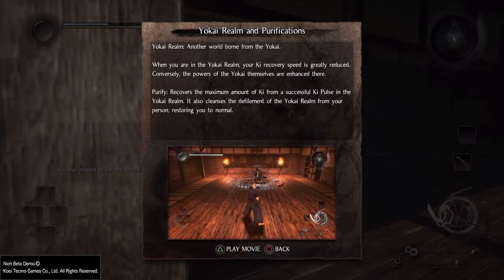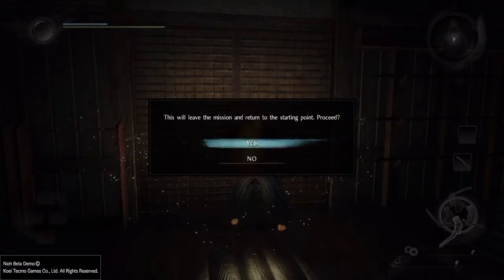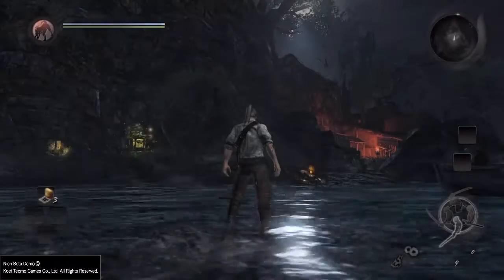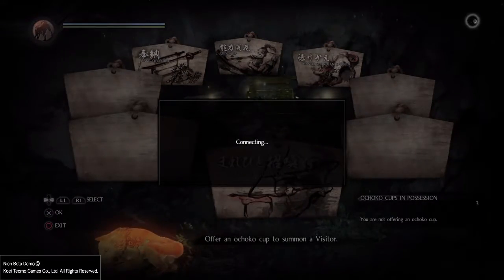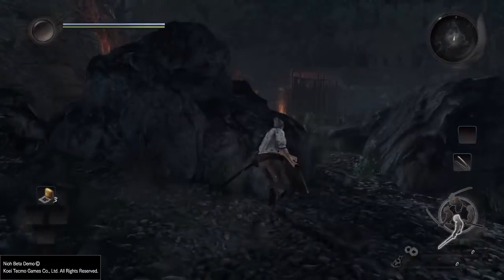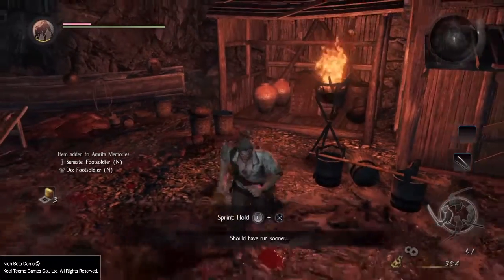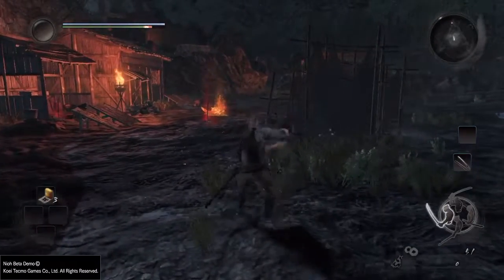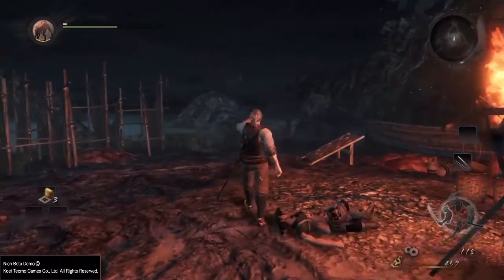I'm a pirate|Nioh beta